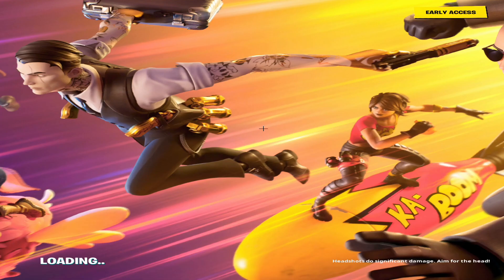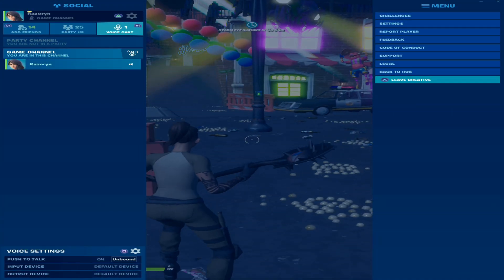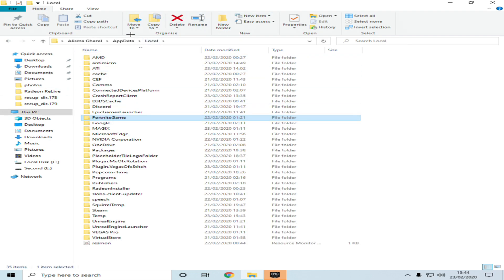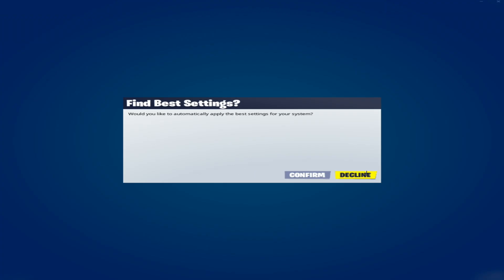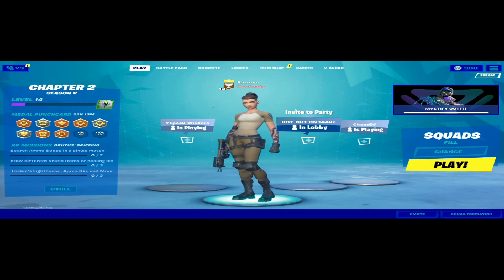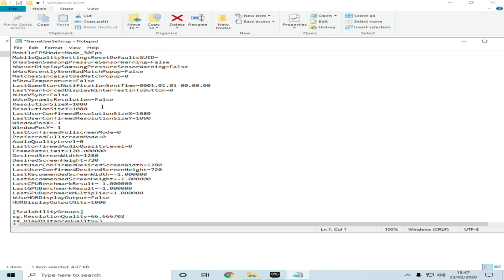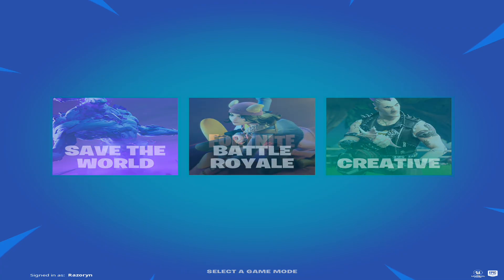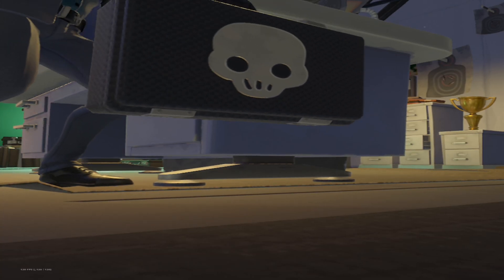How to Fix Brutus Cut scene not Playing - Fortnite Season 2 Stretch Resolution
In this video ill will show you How to Fix Brutus Cutscene not Playing in Fortnite Season 2

In today video I am going to be teaching you guys How To Play Stretched Resolution in Fortnite. The methods in this video would be focusing on how to do it on AMD or AMD Radeon Software but is similar to Nvidia.
how to get stretched resolution on amd graphics card, Radeon Software, AMD radeon